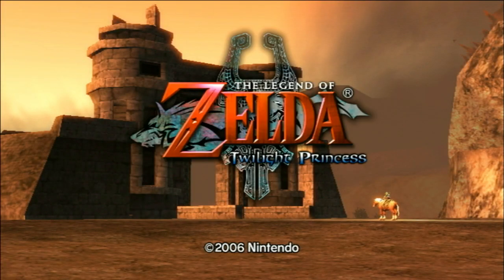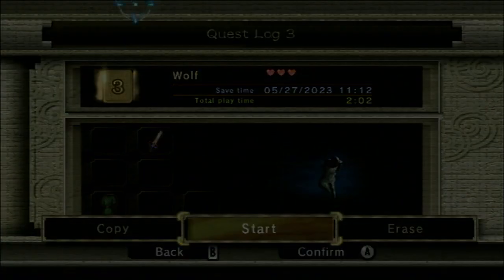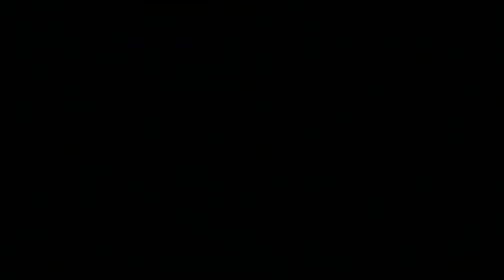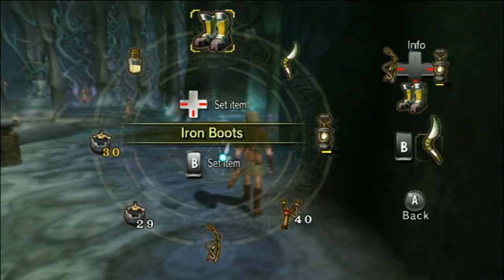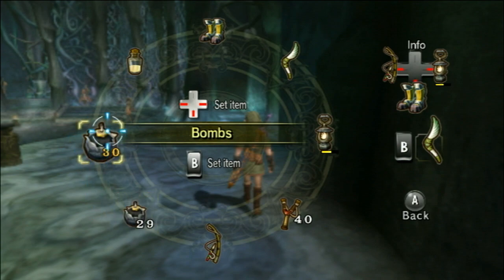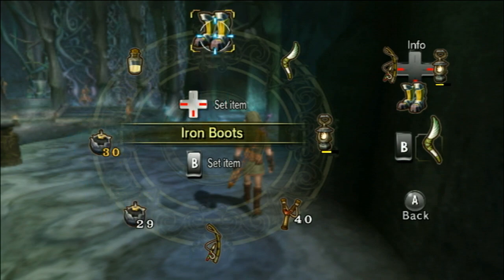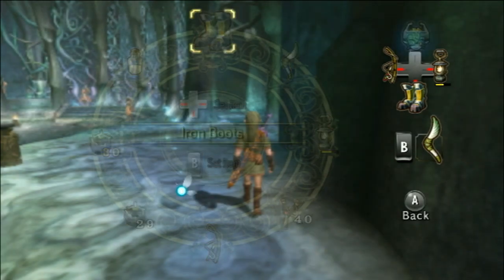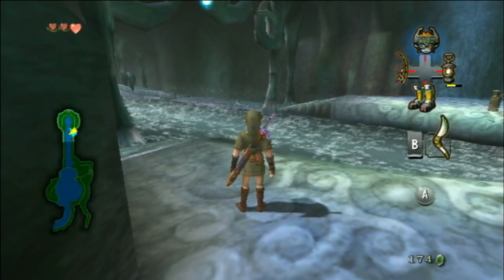TP: bomb bag dupe (wii)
Someone who goes by "Percy" discovered that multi-enemy messenger fights can be won as wolf without having/using midna charge attack. An D theorized this could be used to dupe bomb bags before MDH, which makes the glitch applicable/optimal for any%. Bewildebeest found a good setup for activating portal as wolf as well as quickly doing the fight. This setup is based off of his setup, but tweaked slightly. Also a demonstration of acquiring multiple bags, which could be useful in All Dungeons, but I'm not quite sure.

  Climb on the staircase near the fifth step (or higher) from the bottom. This should be high enough to force the climbing animation which snaps your angle. Sidewalk down to where your right foot is near hanging off the 4th step/over third step. Position is only semi-precise, but failing the setup costs a lot of time, so take a second to make sure you're in the right place. Sidehop right maintaining Z-target. Move directly backwards until you pass the sign. Hide behind sign and transform.

  To move backwards, you can backwalk or turn perfectly around and roll once. But I realized that if you slash sword just before sidehop ends, you can immediately backhop. If you don't slash or slash too early, you will talk to Iza instead which will mess up your angle. I pull sword before setting up, and try to time the slash by watching link pass Iza, then I mash "A" while holding backwards to backhop and backflip immediately after. Seems to work every time if I don't fail the  inputs. Sometimes I accidentally shake wii mote when I press A to sidehop, which makes the slash come out early and ruins the chance to backhop. Backwalking works just as well as hops, but I am afraid I could occasionally hold a wrong direction and trap myself in the portal as human. I also feel like the hops save a couple frames, though I am not good at doing timing comparisons.

  To win fight, kill first messenger. 2 quickspins is fastest for gcn. Wii has a cooldown period on spins, so quickspin followed by bite attacks isn't much different timing afaict. After first is dead, get remaining 2 grouped together. Use neutral attack (swing wii mote) to attack both. Next, quickspin both and jump attack one without biting afterwards. Once you let go, do one more neutral attack to the one you didn't JA. This neutral attack will kill the messenger, so you must quickly JA the remaining messenger before it screams to revive the others. The window for the grab is fairly tight, but I haven't failed it very much. It is much easier than on most other messenger fights imo because they are so close together. This fight strategy is slow for all other messenger fights anyways.

  After you win, Iza will invite you in (by telling you to scram, which is hilarious) to help her break the rocks. However, since you never triggered the proper text to enter the hut, she stays outside to invite you in until you trigger the text as human. On your first visit, you will get a lent bomb bag (disappears after dying/saving) so you'll want to warp back to UZR and enter again. Since you still have the lent bag, she will store a permanent bag behind it. This will only be accessible after lent bag disappears. I don't think reentering the hut will do anything after the second visit, but if you save warp to clear the lent bag, you will respawn in the trigger to get the lent bag again. This time, the bag will be in a separate slot and reentering will store a second bomb bag behind it. If you continue the process, you can get up to three bags. You also get a "null item" which does nothing afaik, and I don't really understand what causes it to appear/disappear.

  Very cool glitch. Also easier than I expected, though the fight is pretty finicky.